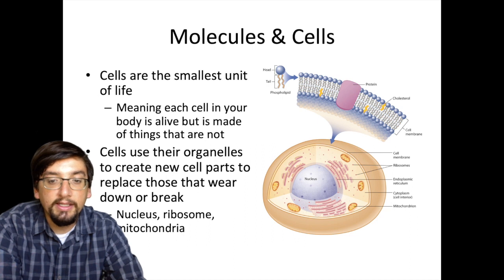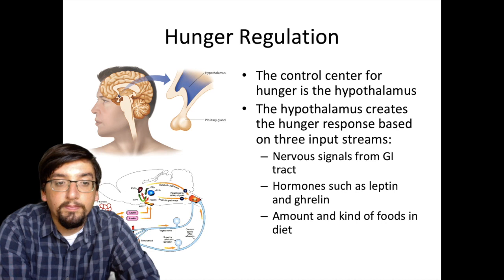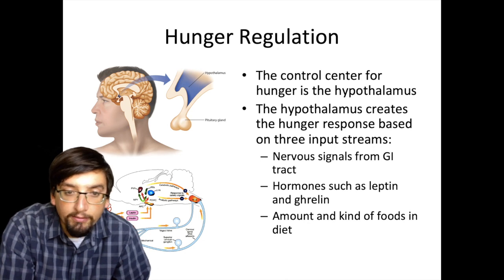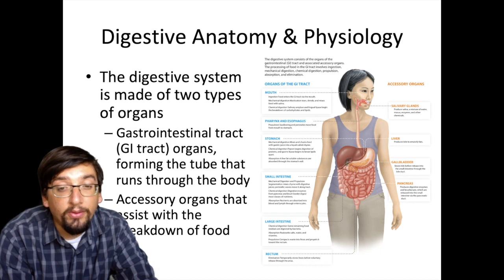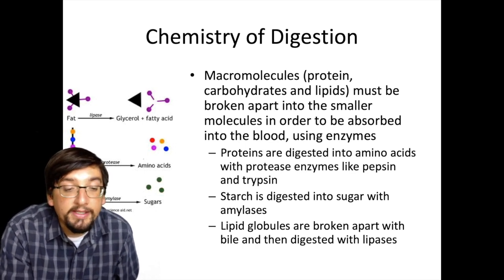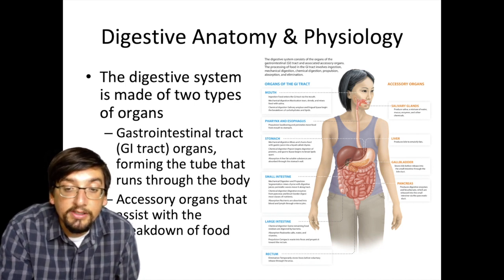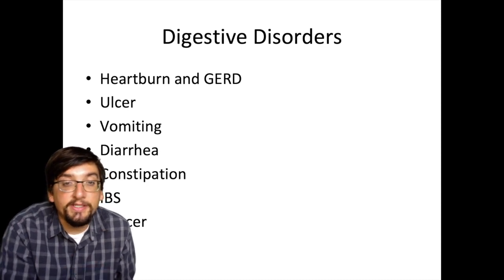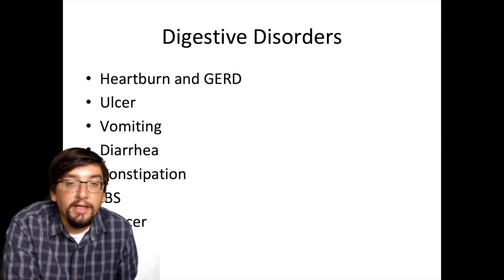BIOL1322 - Chapter 3 Summary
An overview of the digestive system of the body, complete with hunger regulation and disorders of digestion.